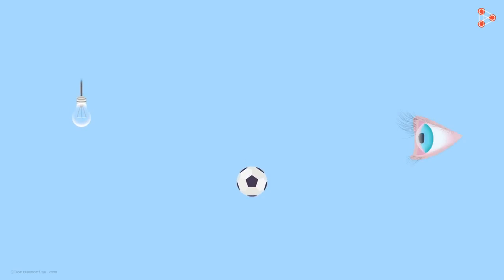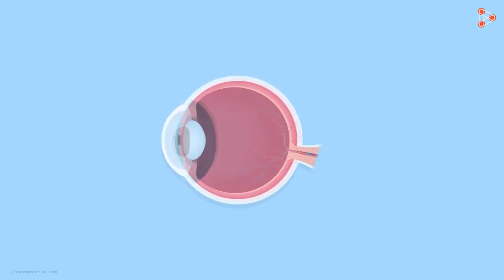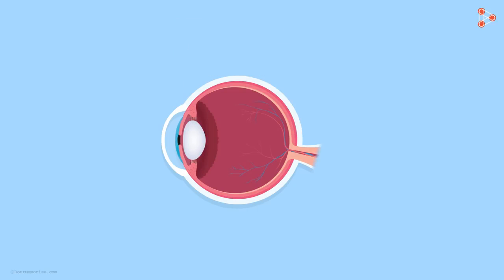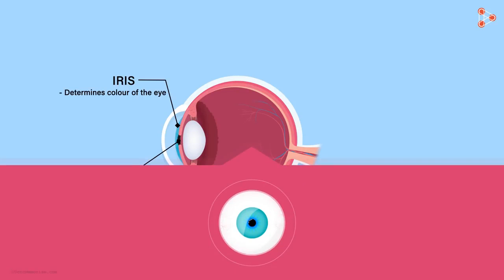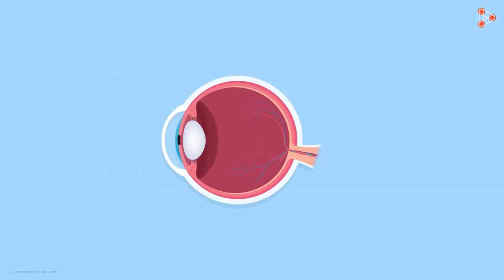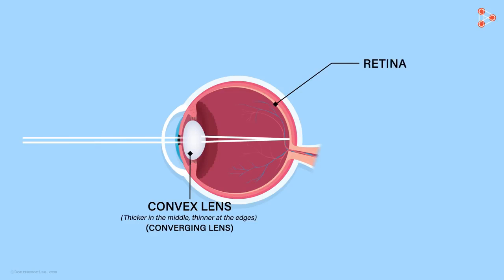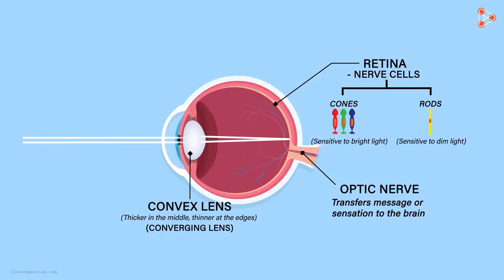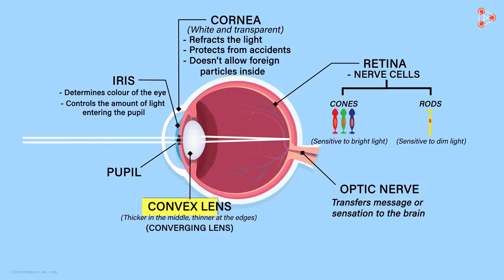Structure of human eye 3D Tutorial